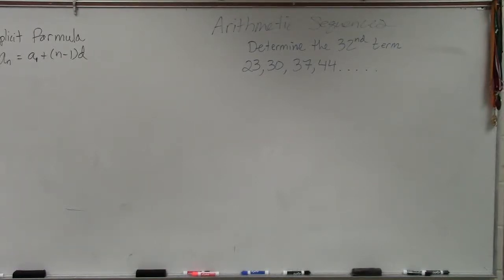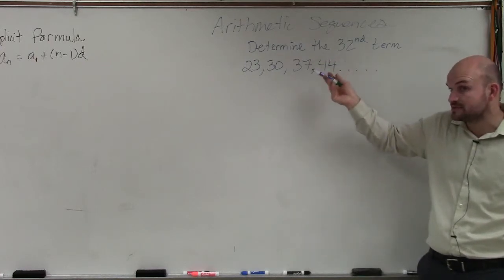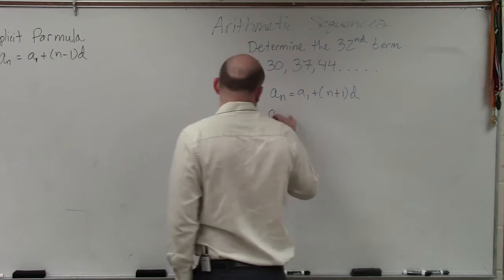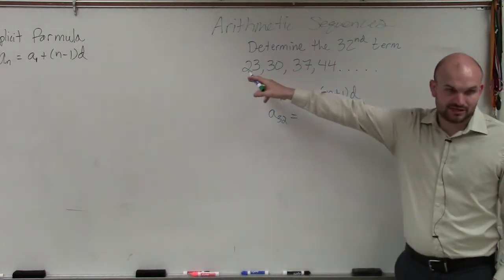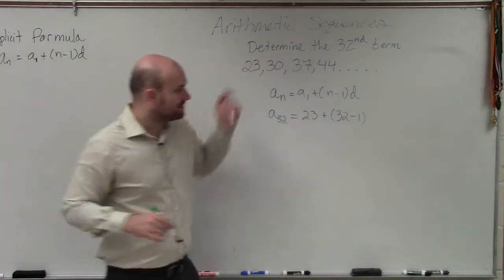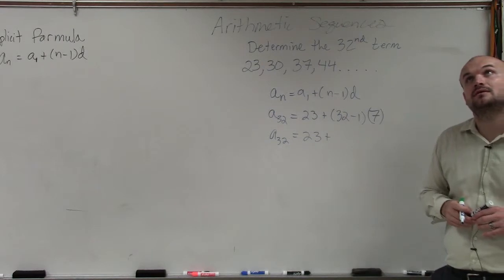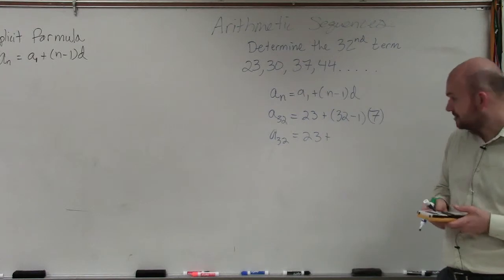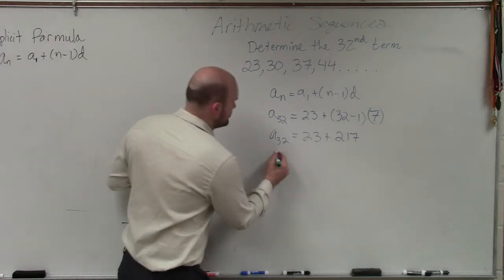Learning how to find the 32nd term of an arithmetic sequence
👉 Learn how to find the nth term of an arithmetic sequence. A sequence is a list of numbers/values exhibiting a defined pattern. A number/value in a sequence is called a term of the sequence. An arithmetic sequence is a sequence in which each term of the sequence is obtained by adding a predetermined value, called the common difference, to the preceding term.

The formula for the nth term of an arithmetic sequence is given by An = a + (n - 1)d, where a is the first term, n is the term number and d is the common difference. We can obtain the common difference by subtracting a term from the succeeding term or if the known terms are not consecutive, we can obtain the common difference by dividing the difference of the two terms by the difference of their term numbers. Plugging the required values into the formula, we can obtain the required nth term of the arithmetic sequence.